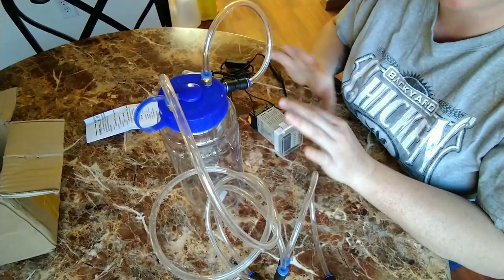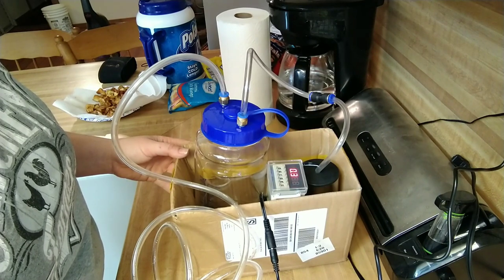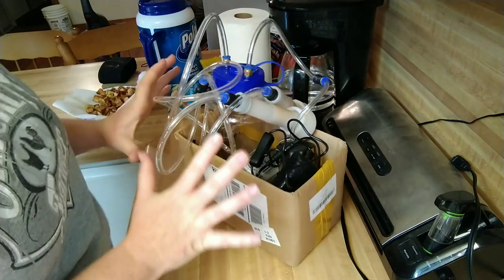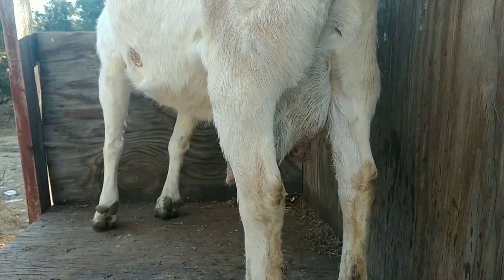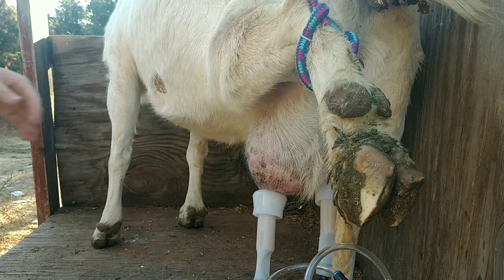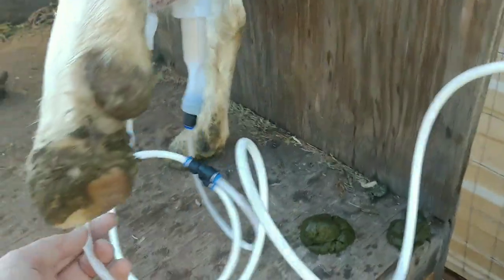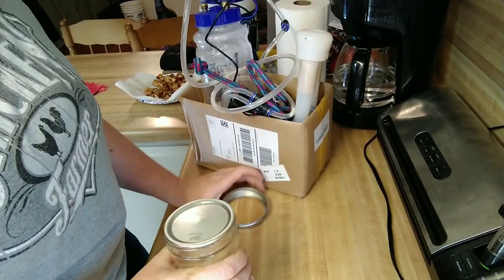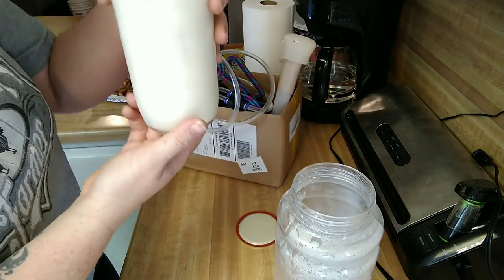Milking Machine- First time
Bad news on the Ranch